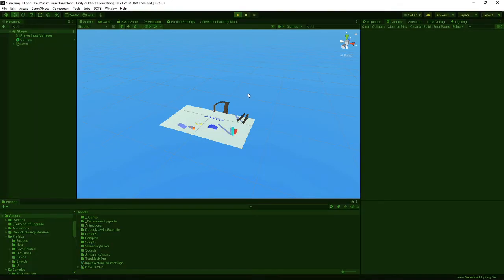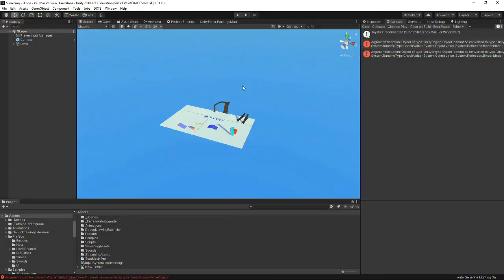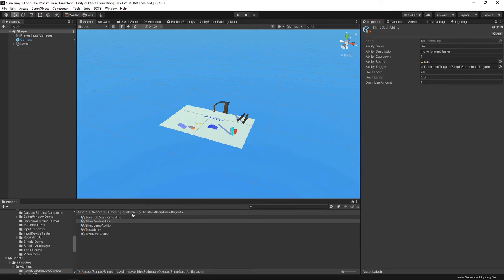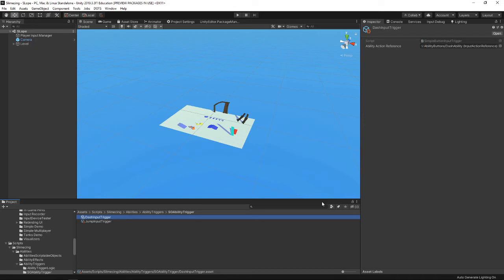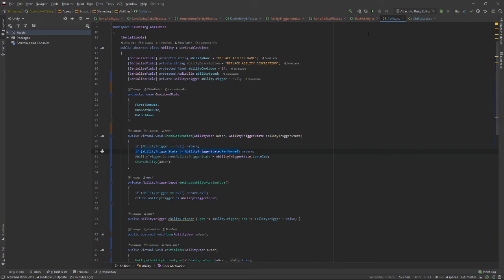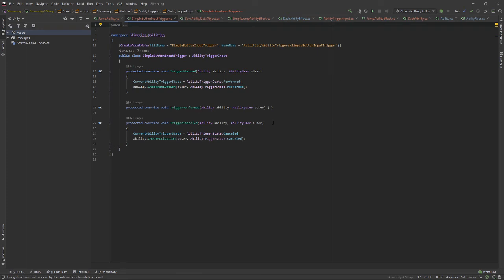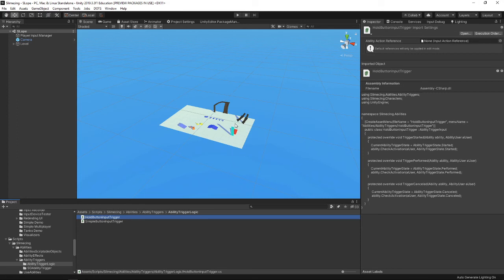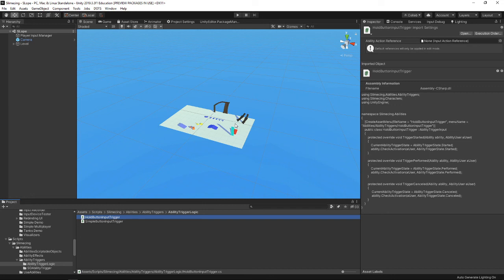Slimecing Devlog 4 (Multiplayer Abilities. Input Finished!!!)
Abilities, Character Movement and Player Input are finished! I can now get into adding swords! This explains how abilities are abstracted and how I get individual input for other players.